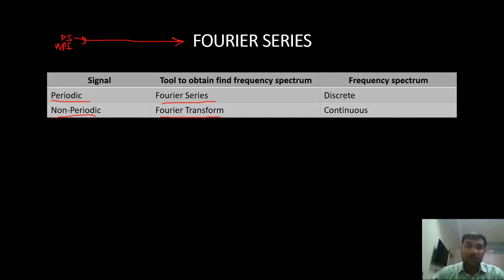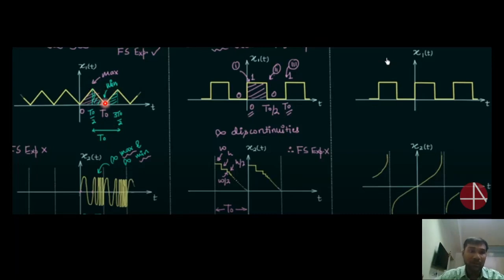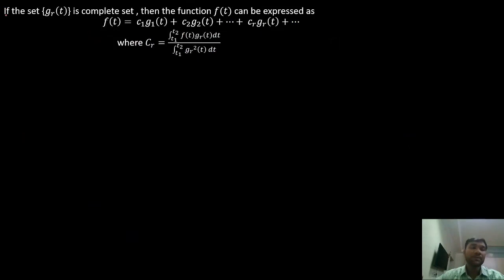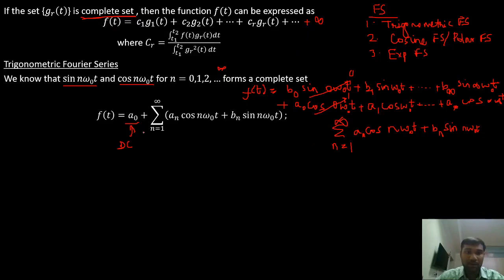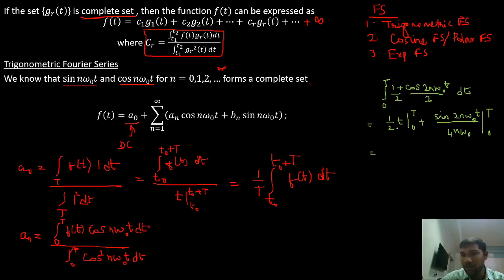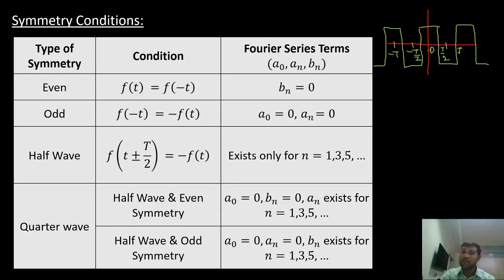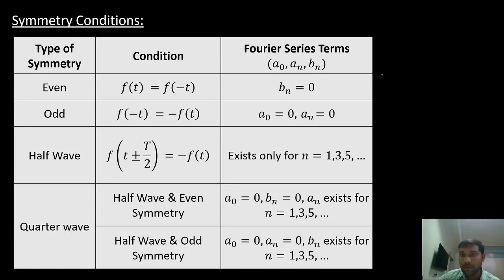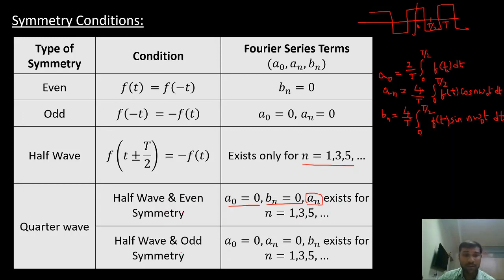DLR SS 1 8 FourierSeriesPart1